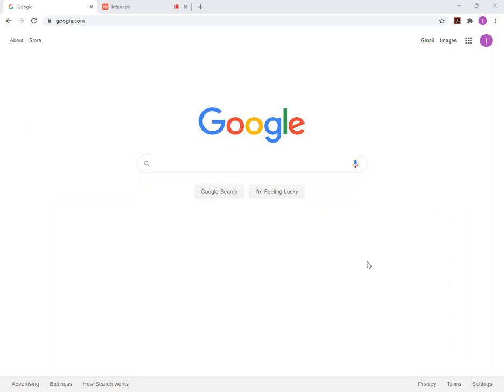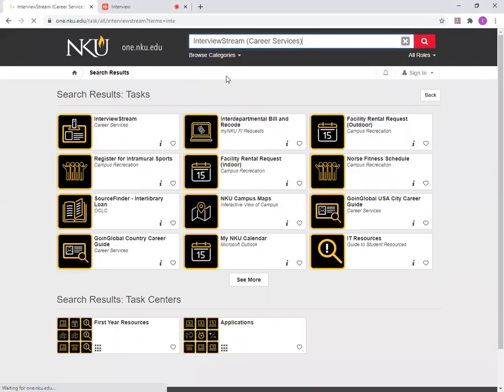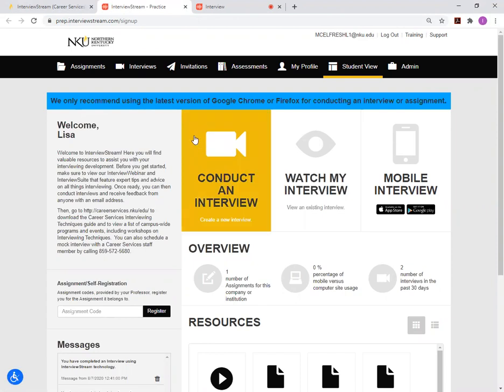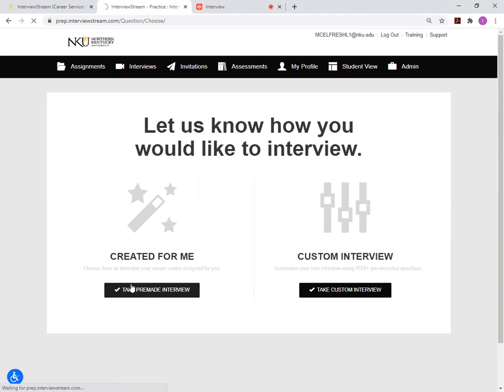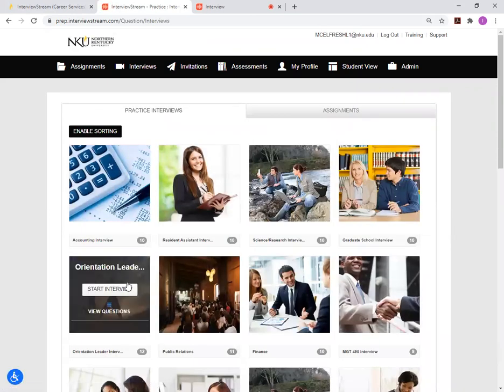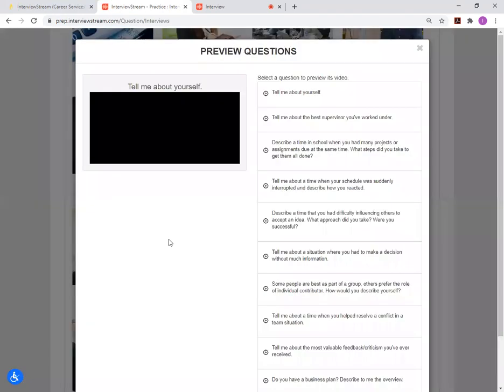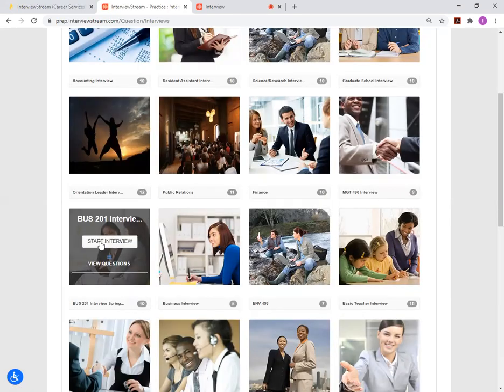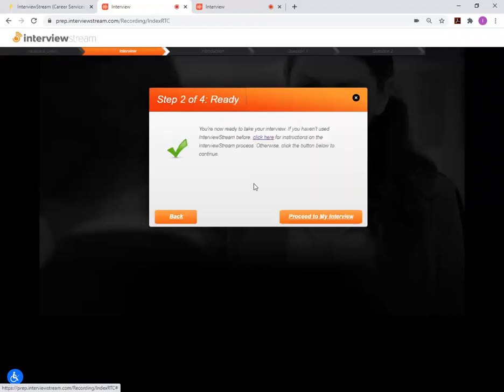NKU Career Services overview of how to use InterviewStream